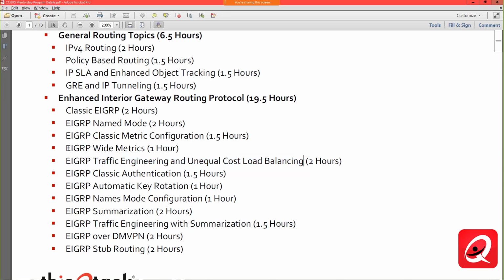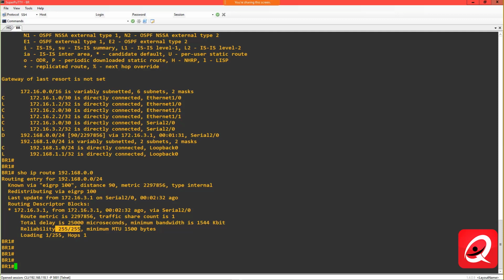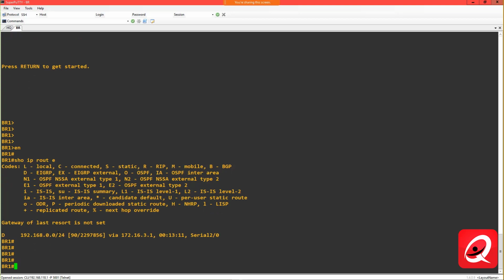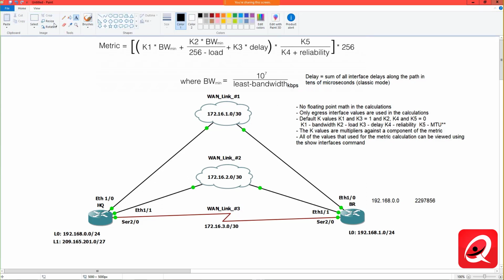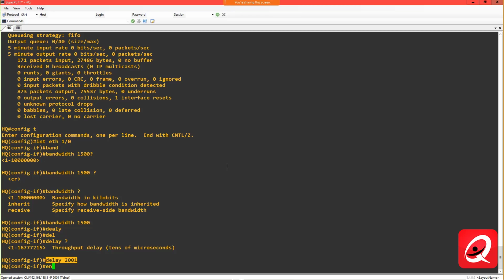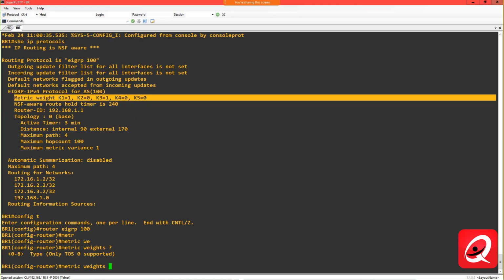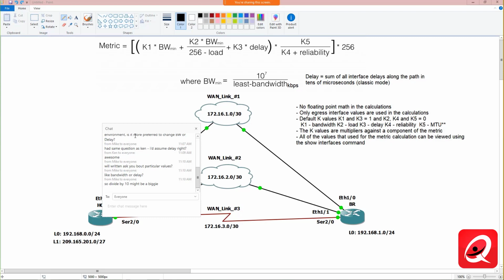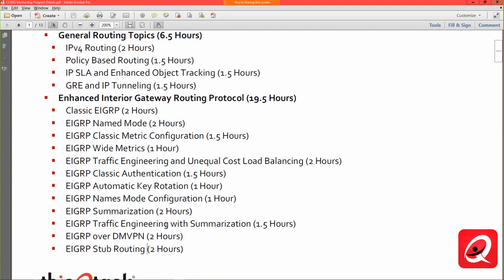CCIE Enterprise Infrastructure Lesson 17 - EIGRP Classic Metric Configuration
In this lesson we are going to take a look at configuration and management of EIGRP Classic Metrics.